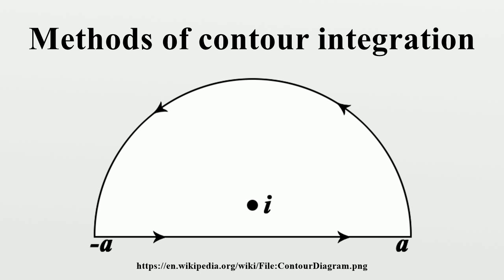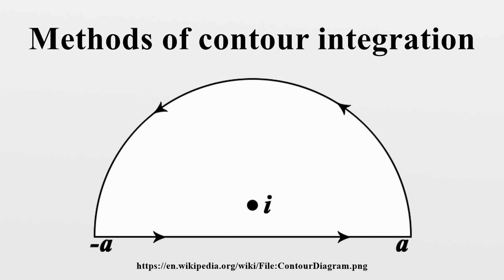Methods of contour integration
In the mathematical field of complex analysis, contour integration is a method of evaluating certain integrals along paths in the complex plane.Contour integration is closely related to the calculus of residues, a method of complex analysis.

Image-Copyright-Info
Image-Copyright-Info